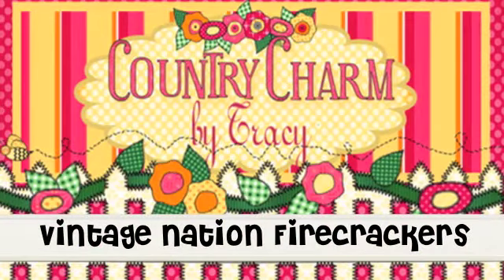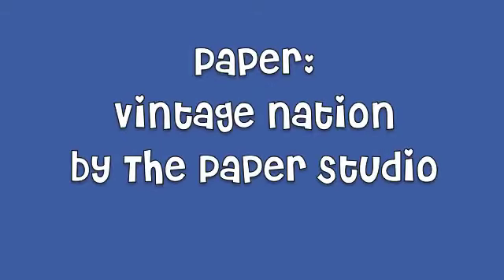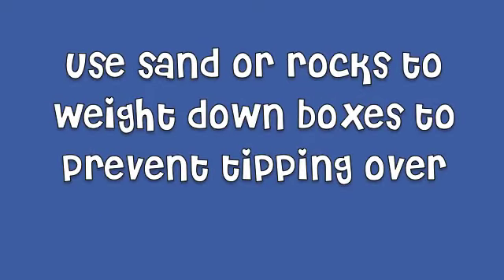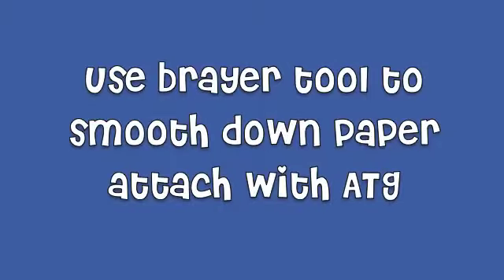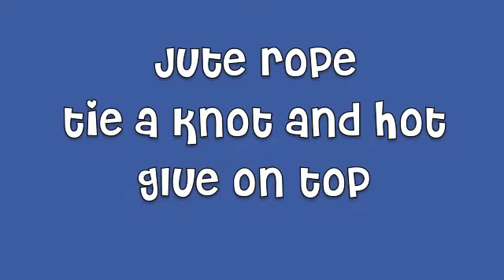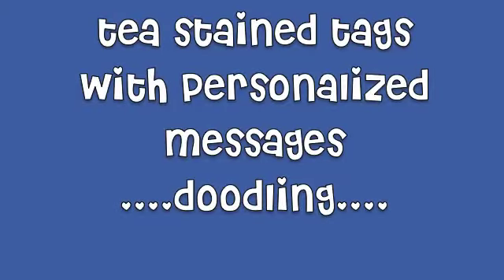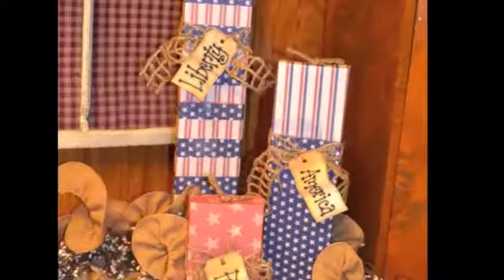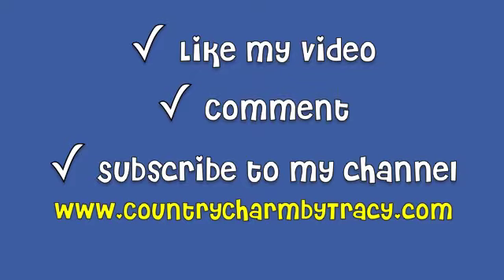DIY Vintage Nation Firecrackers | Repurposed Cricut Boxes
Aren't these firecrackers the CUTEST?  I just love how they turned out... I repurposed/recycled some cricut cartridge boxes by adding scrapbook paper and a few more embellishments.